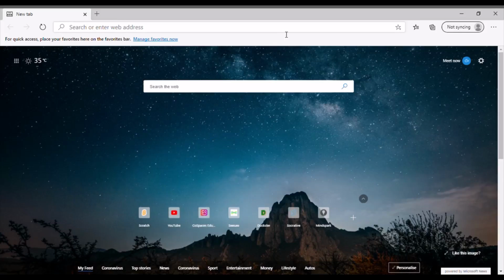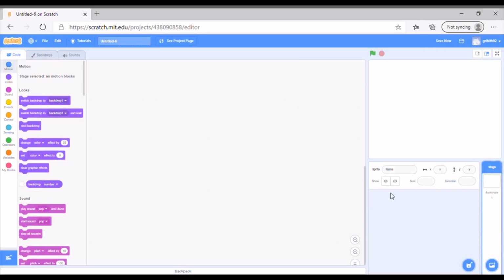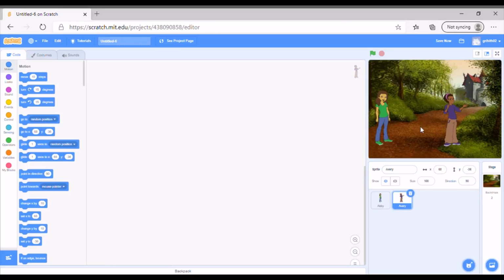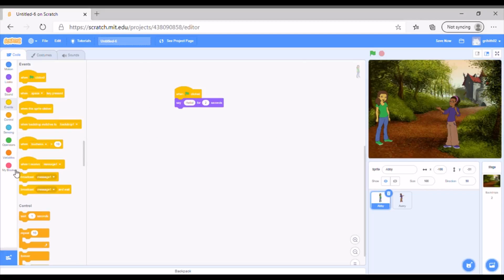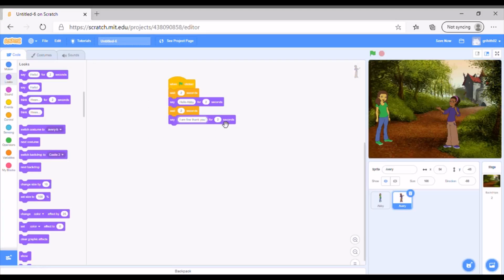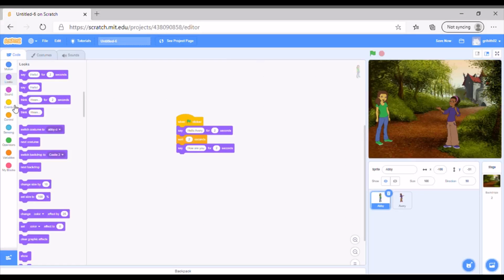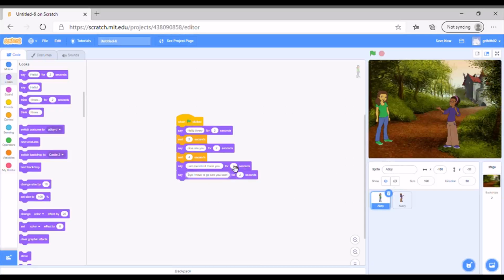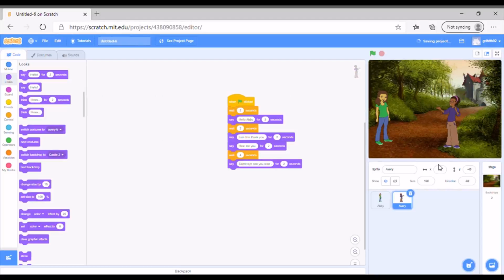Scratch General Conversation |scratch Tutorial | how to use scratch |scratch part1|5plus1 musketeers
hi everyone welcome to 5plus1 musketeers In this Scratch tutorial, in this video  General Conversation of two people or friends

I will be showing you scratch part1 In This Video I Will Tell You Guys How to use scratch what is scrach ,what is scratch coding ,and what are they  .subscribe for more such amazing tutorials